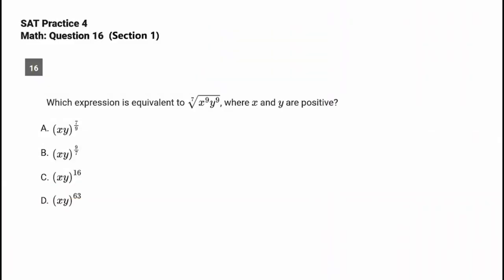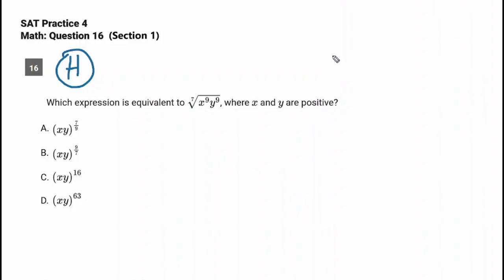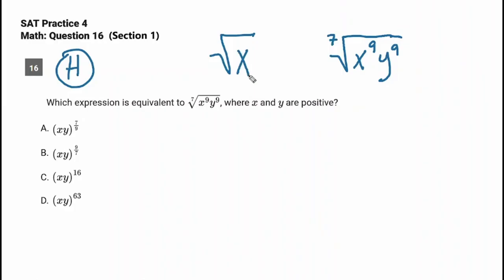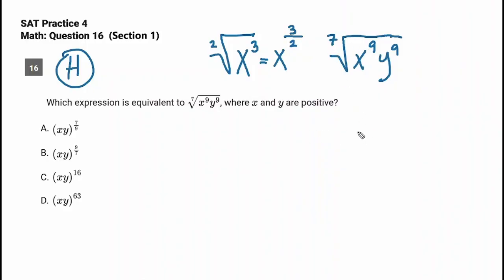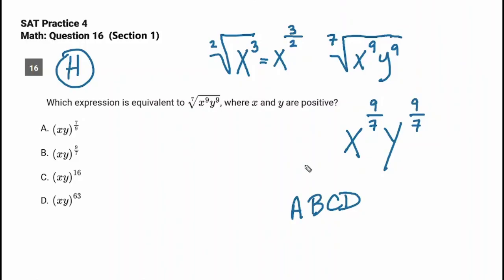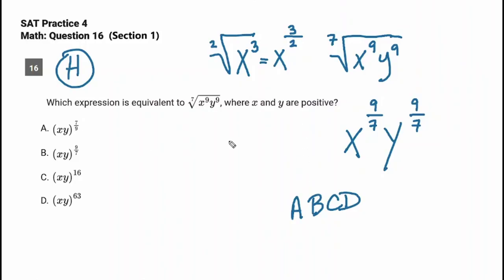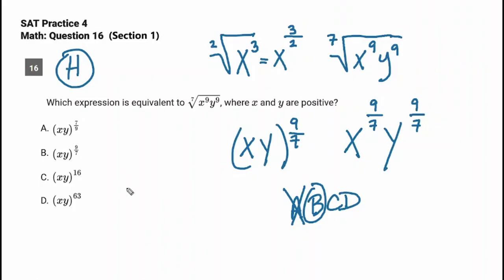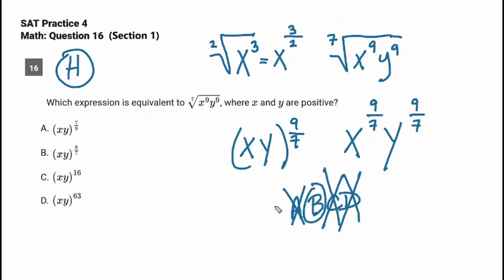Which expression is equivalent to 7th root of x to the 9th y to the 9th? SAT Practice Test 4 Math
Which expression is equivalent to the 7th root of x to the 9th y to the 9th, where x and y are positive?

This problem involves fractional exponents and square roots, and Evil Testing Service has made the exponent and root numbers big enough that plugging in is really time consuming.

All you do for fractional roots and exponents is put the exponent number on top of the fraction and the root thing on the bottom of the fraction. That's it. That's the rule. That's all you have to do for this question.